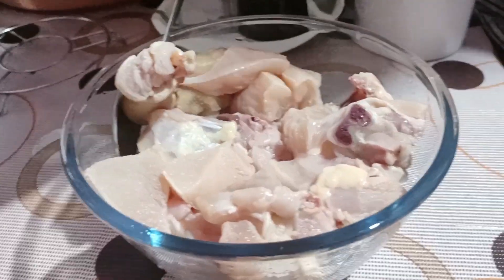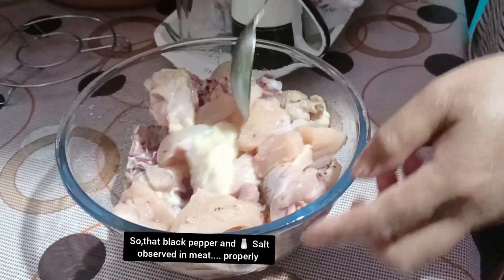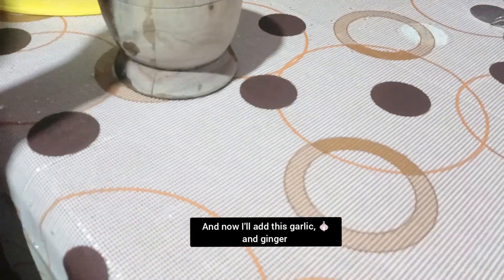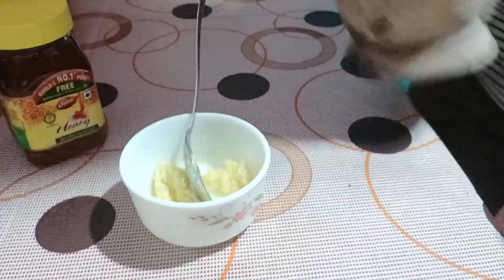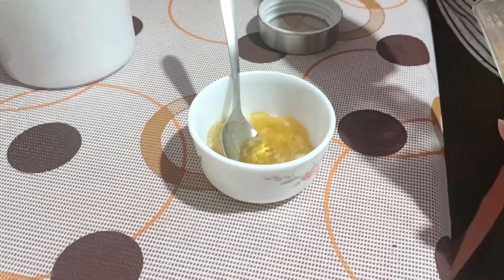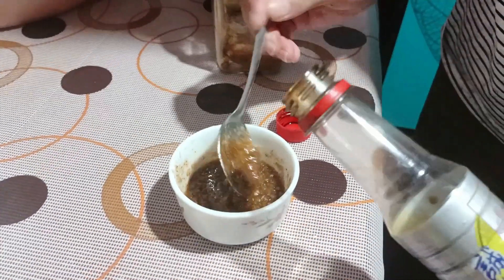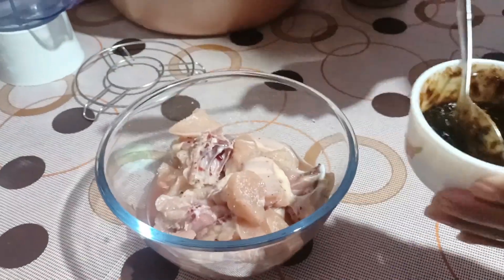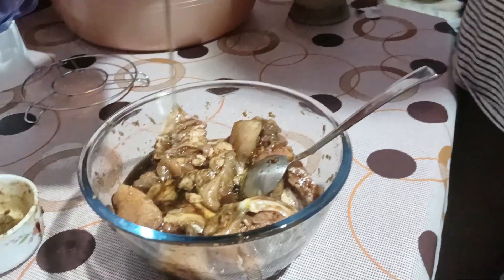Chicken roast easy and very tasty 😋🤤🍗@SarikaSangma679